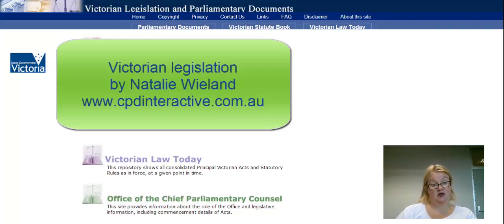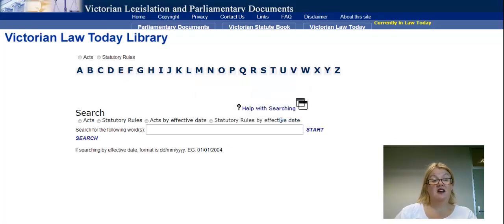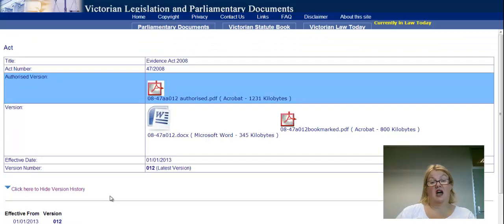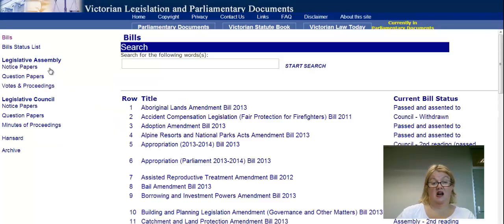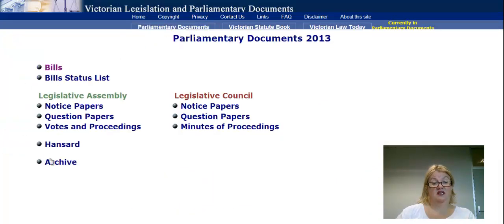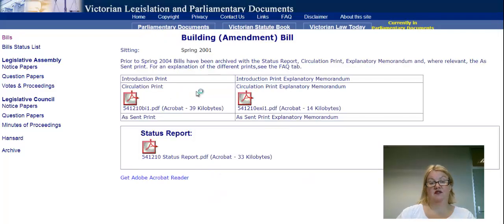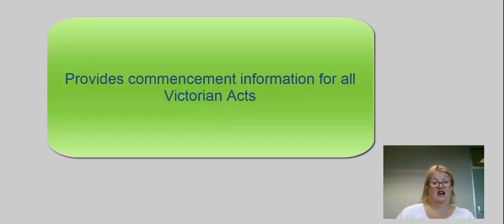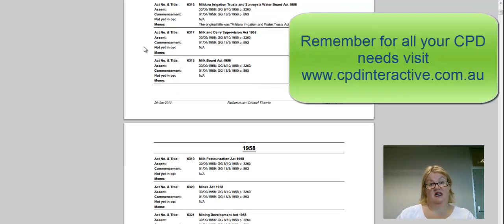How to Find Victorian Legislation